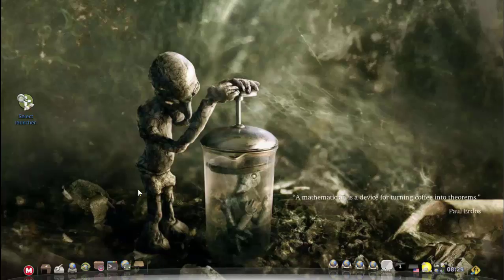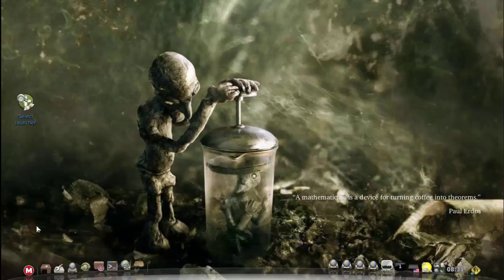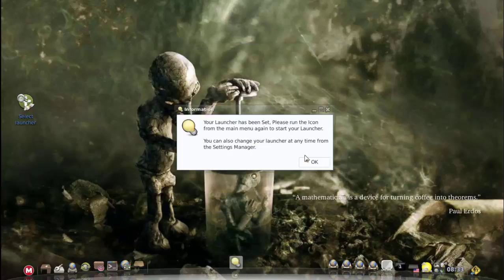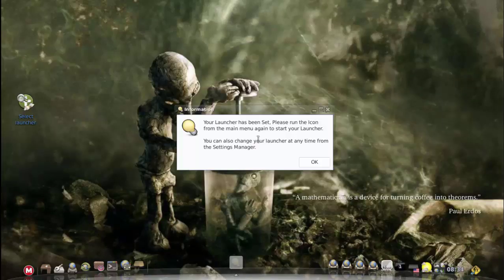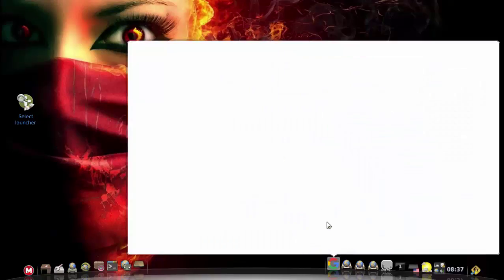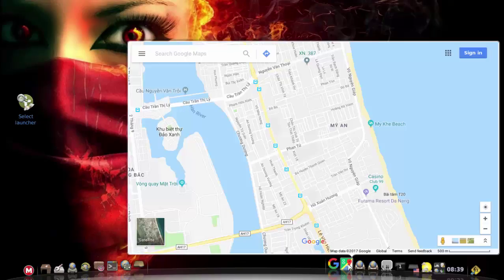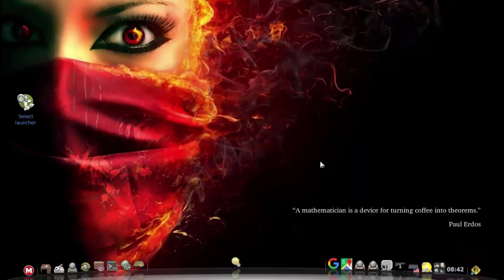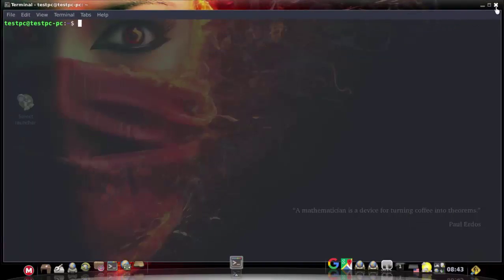MakuluLinux LeThe Alpha 2.01 - Menu options to blow your mind !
New alpha shows off the new Menu options in MakuluLinux LeThe